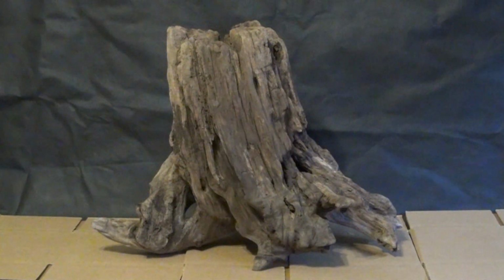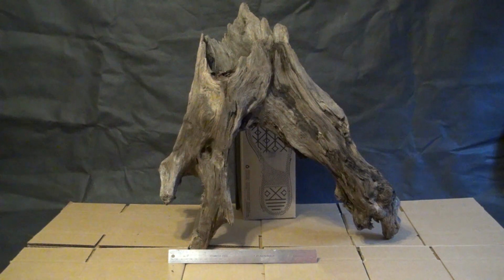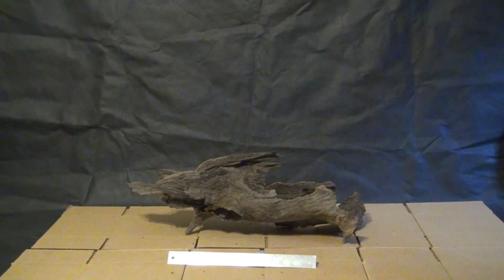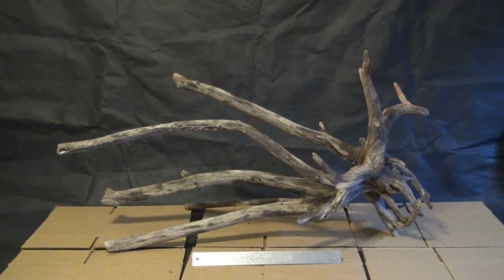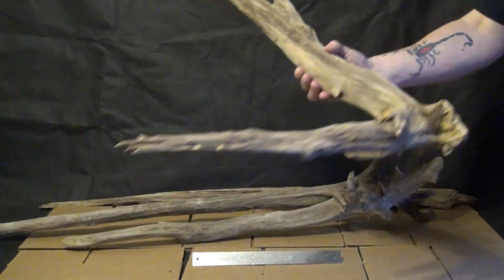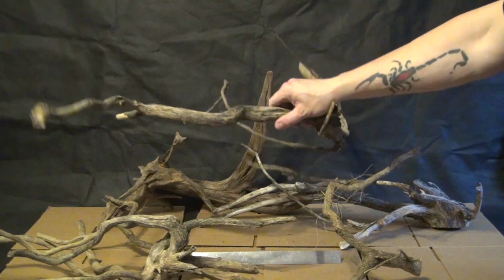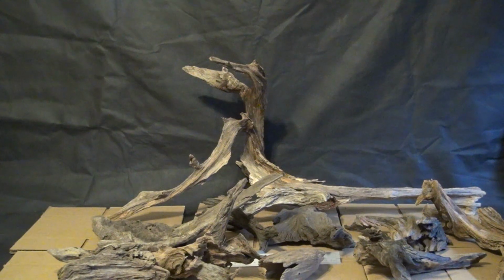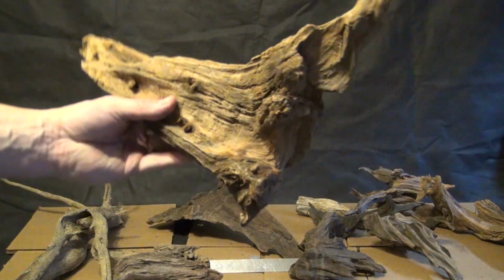The Rainforest Exhibit VLOG 8: DRIFTWOOD...lots of DRIFTWOOD!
Vlog #8: Driftwood…A LOT OF DRIFTWOOD!

MAG, the creator of the NEW YouTube Project and a huge indoor rainforest, The Rainforest Exhibit, shows a lot of Driftwood that he will be using inside The Rainforest Exhibit, provided by his friend and business owner, Amy Chambers,

ABOUT THE RAINFOREST EXHIBIT:

Many of you know that Custom Sneaker Artist, MAG, has created custom apparel for some of the world’s biggest celebrities and rock bands, from Will Smith to 3 Doors Down, GN’R to Motley Crue,  Kelly Clarkson to Poison, Samuel L. Jackson to Nickelback, Peter Facinelli to Chad Szeliga, and many, many more!

Now, MAG is proud to announce his newest project, “The Rainforest Exhibit!”

MAG has partnered with Custom Aquariums, the leader in build-to-order aquariums, as they deliver their huge Amphibious Aquarium to MAG’s art studio.  This is the largest Amphibious Aquarium that they have EVER built!

On Nov. 1st, 2018, our NEW YouTube Vlog made its debut and featured the planning, the build, supplies, fauna, flora, etc., we will take you with us through every step of the build!

Unknown to most, MAG has designed and fabricated zoo exhibits all over the USA.  He brings his unique style and skills to this sponsored project.  Tune in to the ups and downs of this colossal task and share in the struggles and triumphs as MAG documents every successful—and not so successful—moment on this vlog.

The Rainforest Exhibit is proud to be partnered with the Rainforest Trust, which is a charity dedicated in preserving rainforests and other ecosystems, by purchasing land to protect it from deforestation and illegal mining.  We will be helping spread the word about the Rainforest Trust, as well as, helping them raise funds to carry on their mission.

MAG creates Custom Chuck Taylors and Vans, denim jackets and more!

Musician: Birocratic